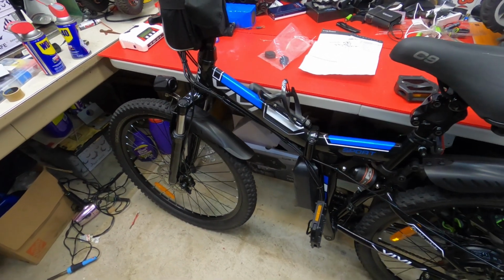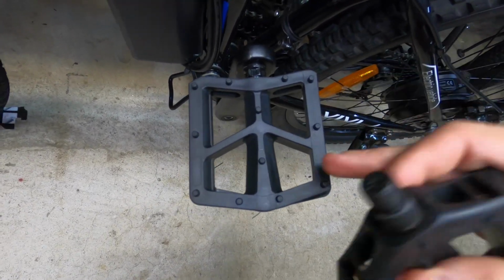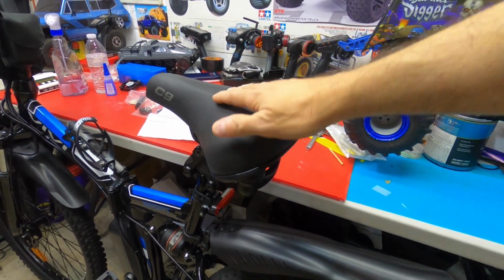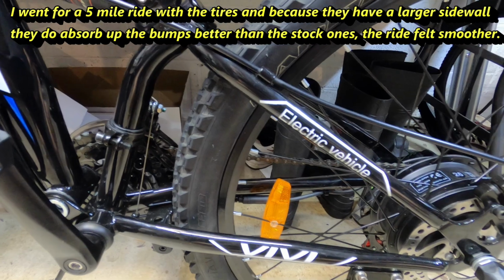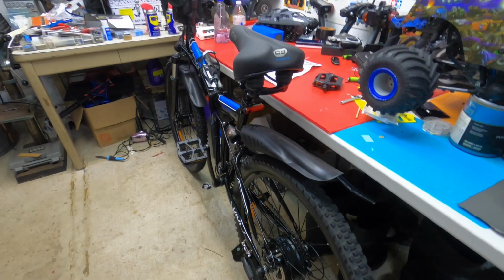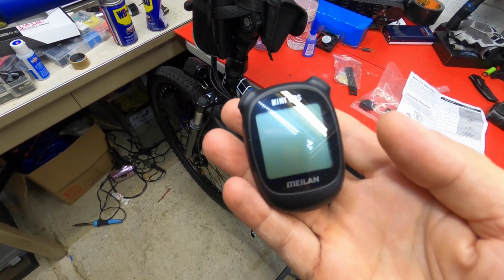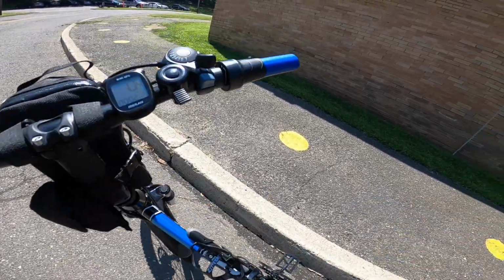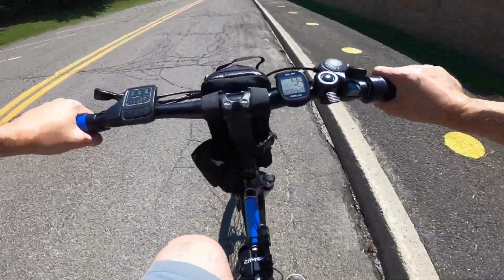Vivi Electric folding Bike UPGRADES and MODS 👍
In this video you will see all my vivi electric folding bike upgrades and some parts linked bellow.
FORK LUBE
CHAIN LUBE
BIKE MINI PUMP PATCH KIT
SILICONE ESI GRIPS
BIKE PEDALS
GPS BIKE COMPUTER
WATER BOTTLE SET
BIKE GEL GLOVES
ZOOM STEM
STEM ADAPTOR
CLOUD 9 SUSPENSION SEAT
RED LED LIGHTS
BELL BIKE CARRY RACK
BELL MIPS HELMET
PATCH KIT
SOME TIRES FOR ON ROAD USE & LIGHT OFFROAD USE FAST ROLLING